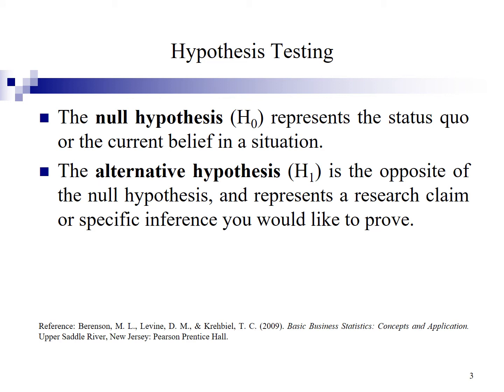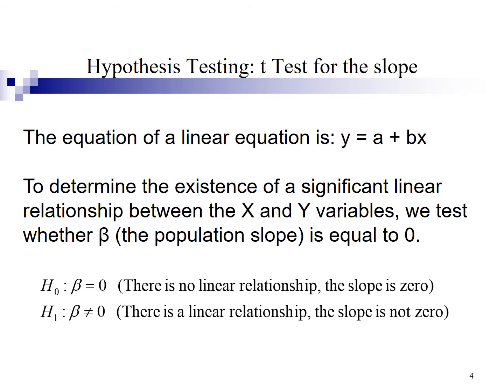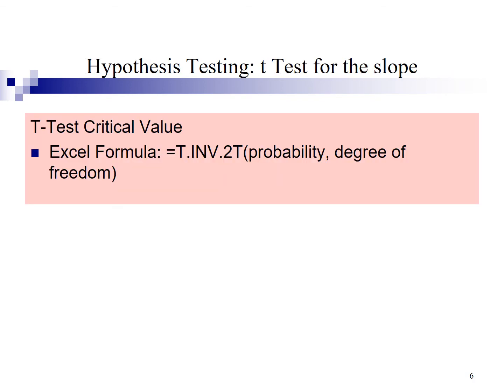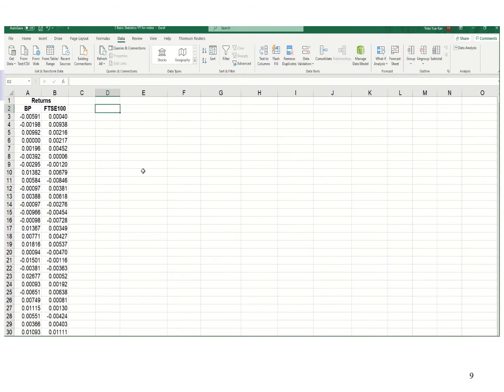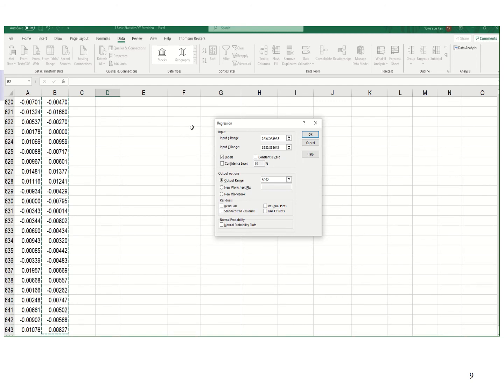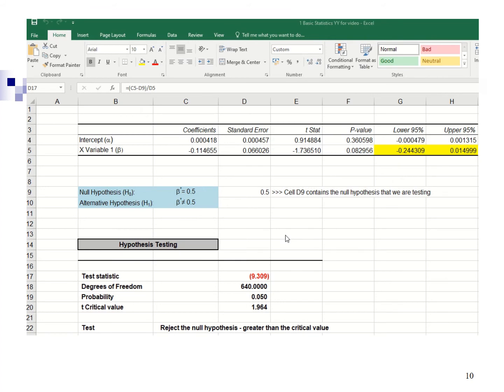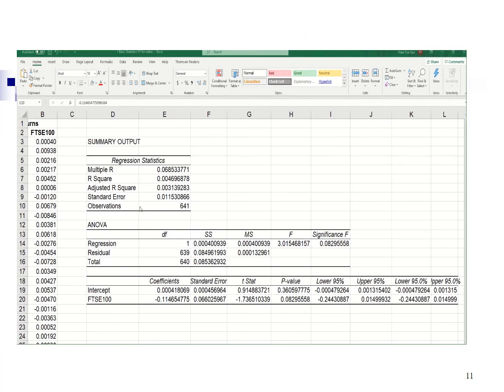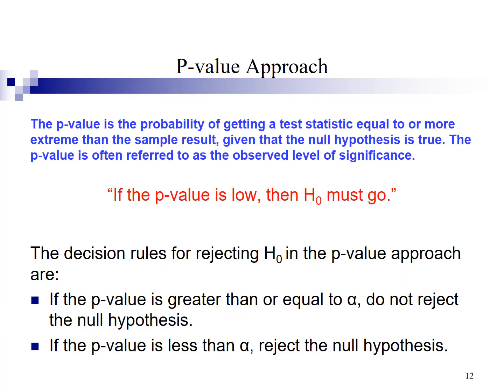Hypothesis testing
Test statistic
T critical value
P-value